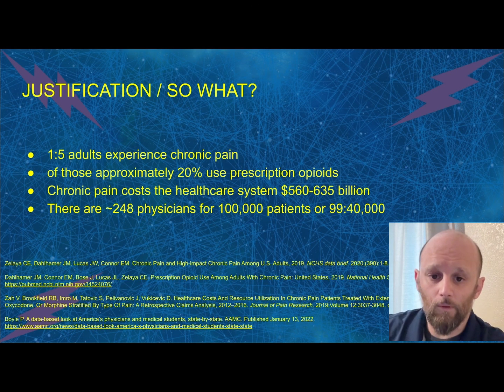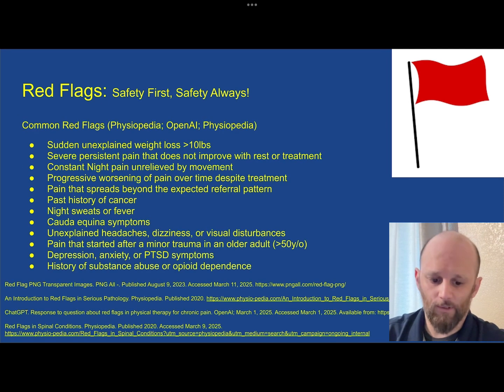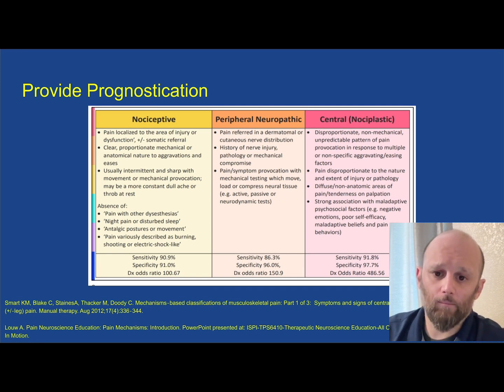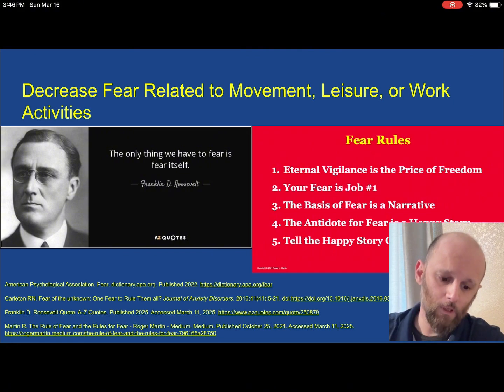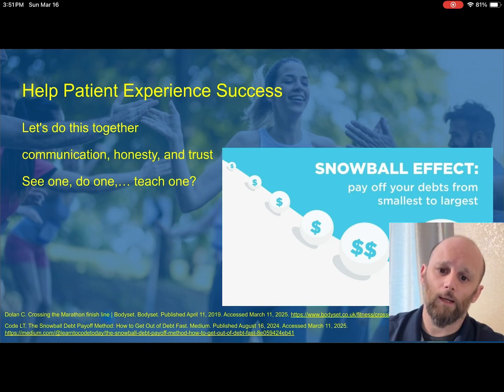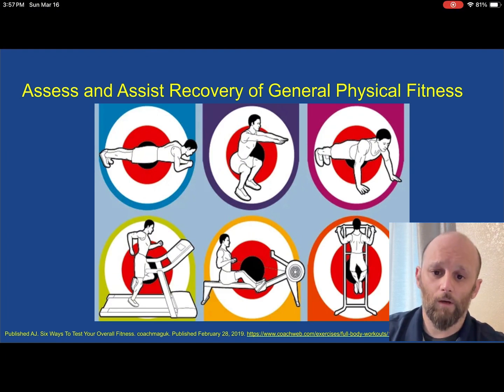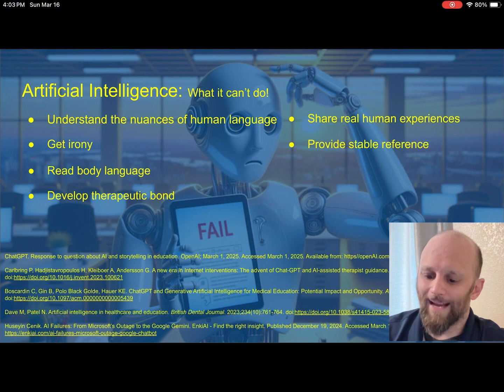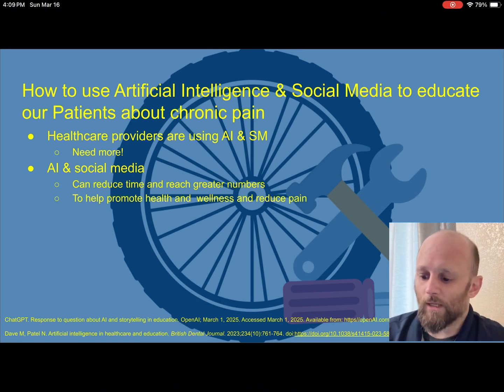Tips for treating chronic pain (how technology can help)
Learn how to treat chronic pain with Pain Neuroscience Education (PNE) and how artificial intelligence and social media can help.